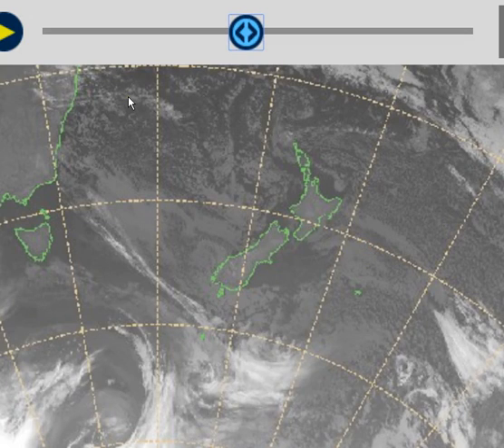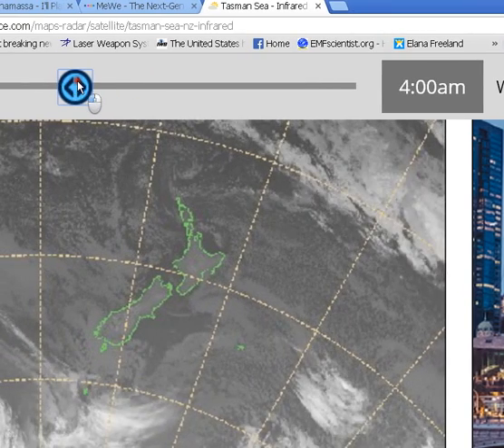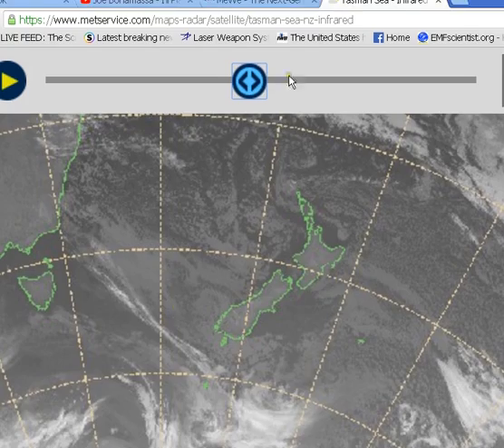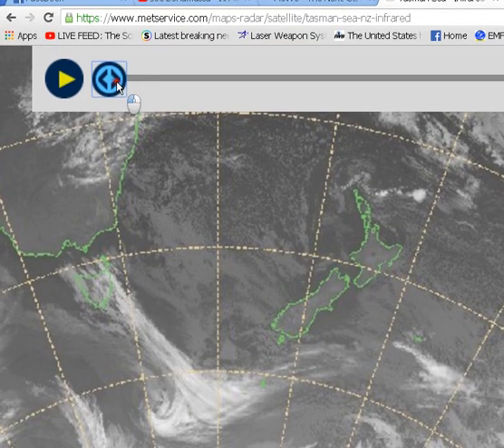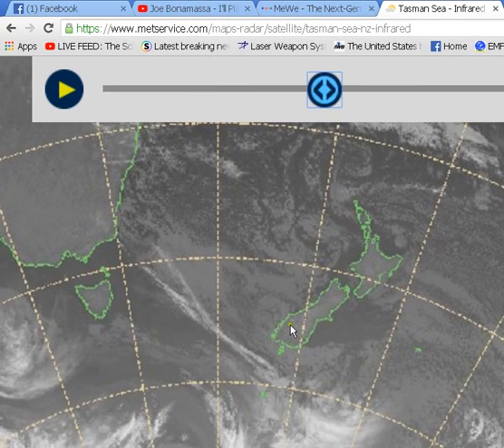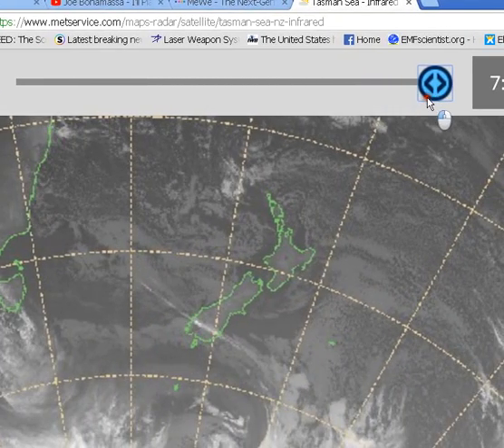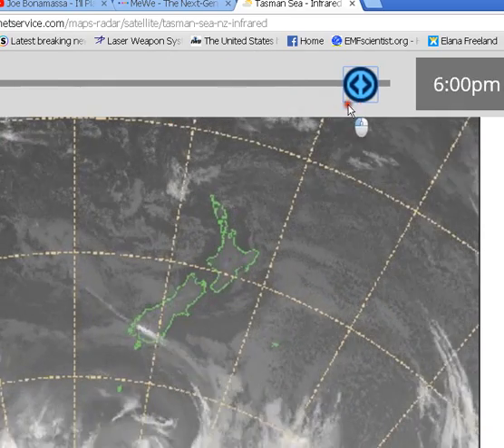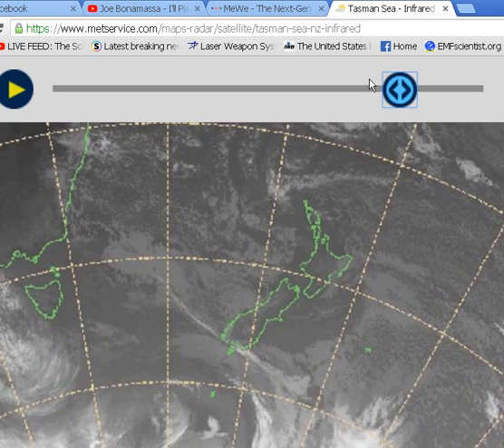MASSIVE CHEMTRAIL 26 JUNE 2019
A massive chemtrail stretching across the Tasman from Australia to New Zealand!